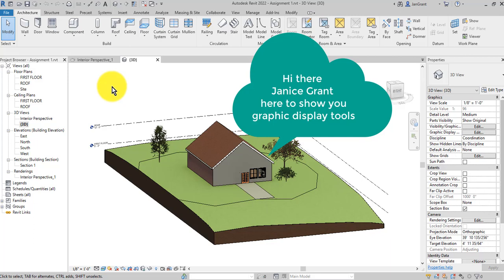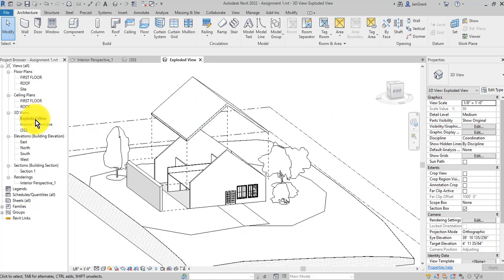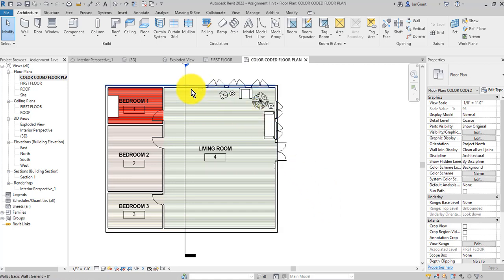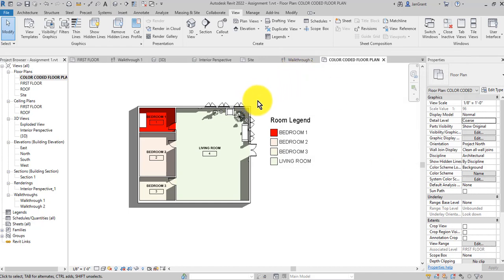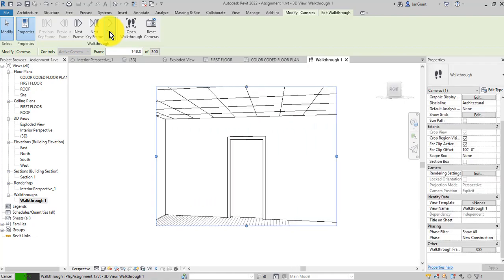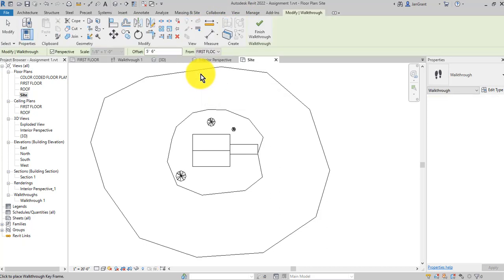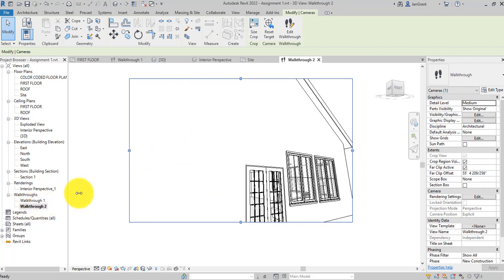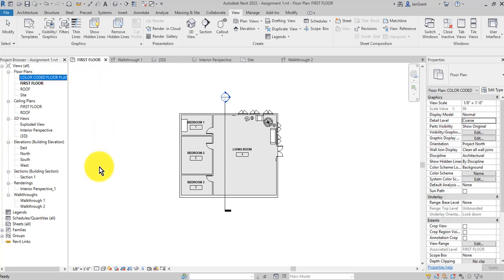Assignment 6 Graphic Display 2